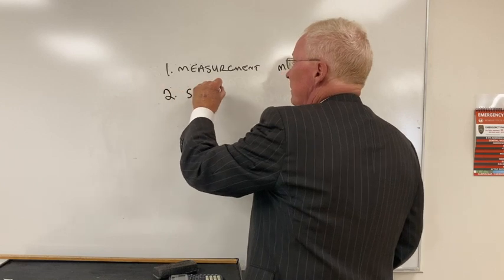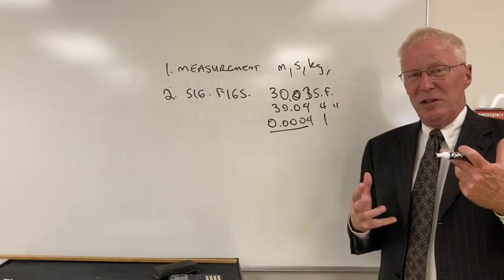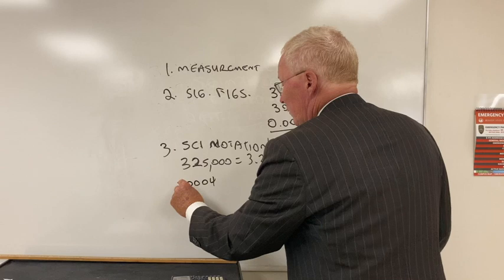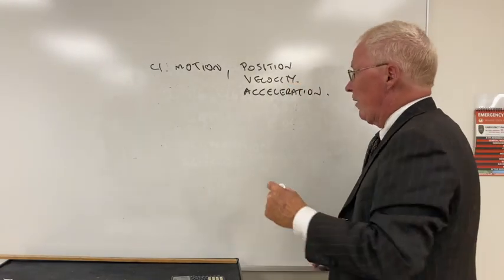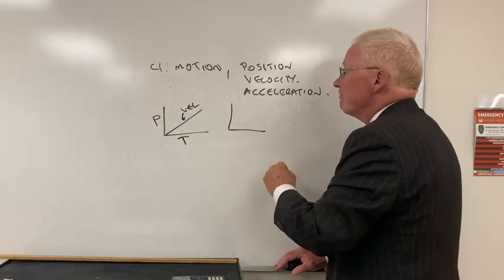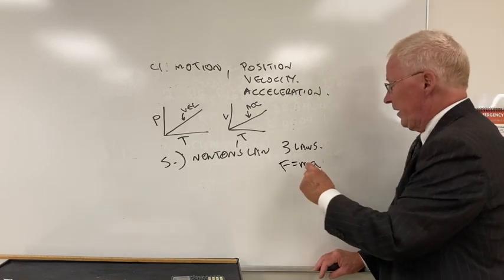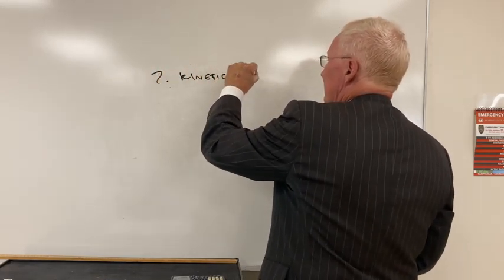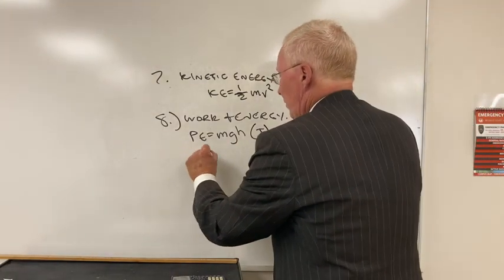SCI 1110 Exam 1 review Fall 2022